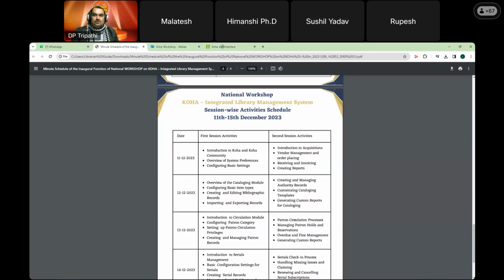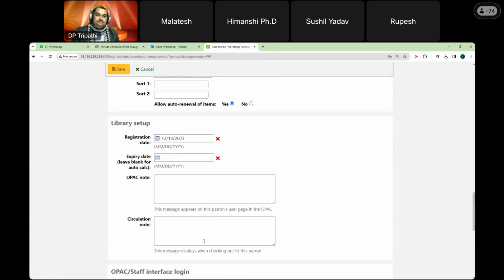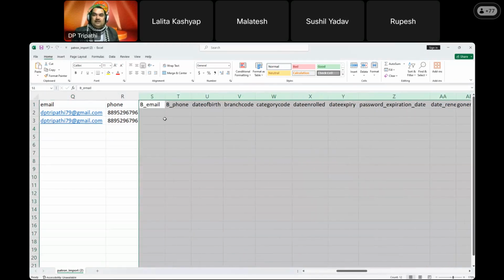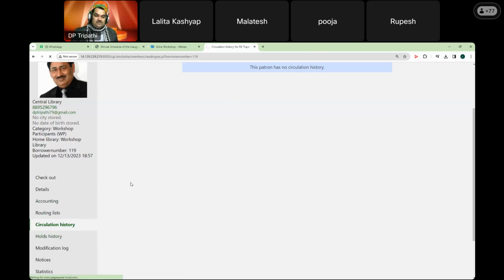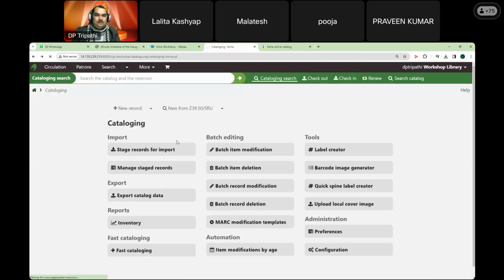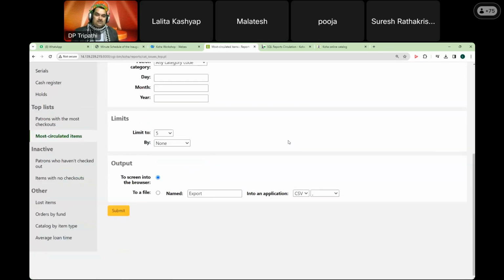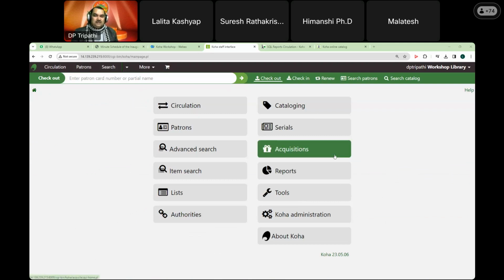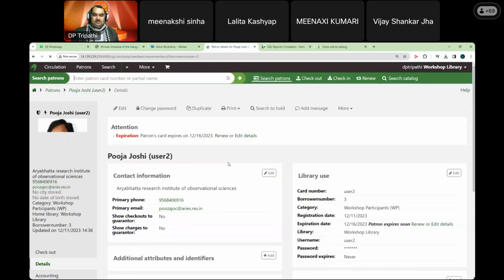Koha Workshop 2023-12-13 Day 3 Session 2